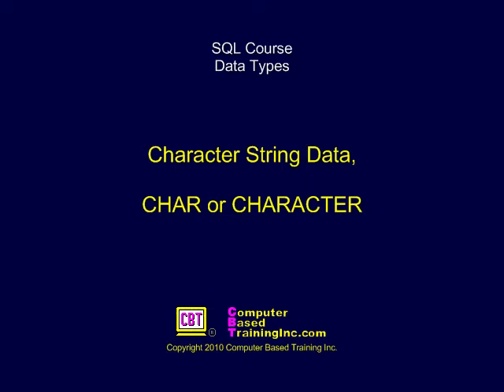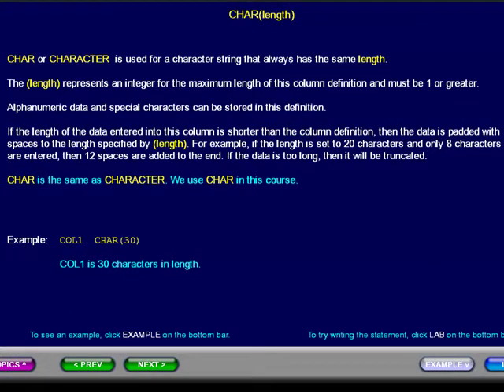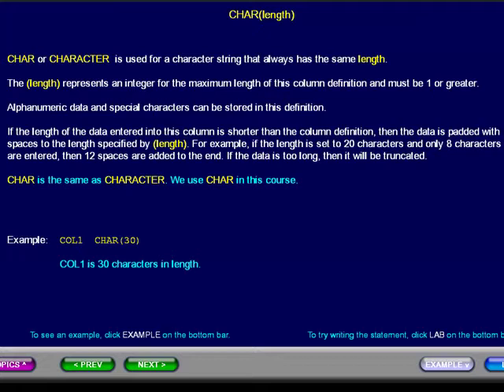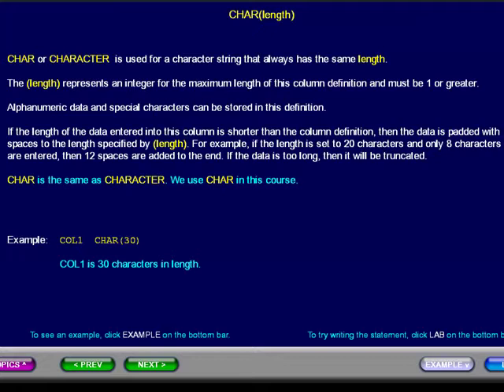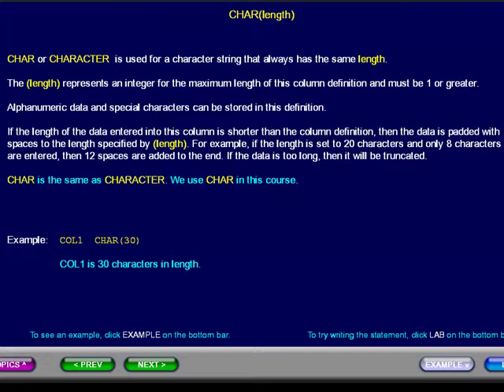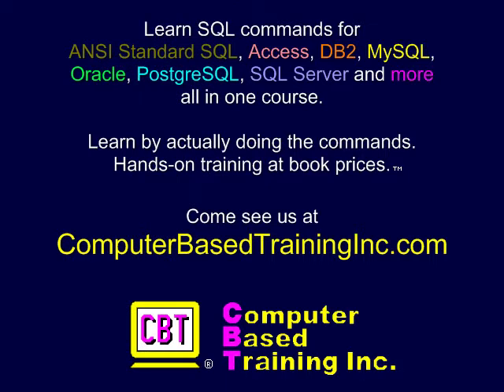SQL 032 Data Types, Character String Data, CHAR or CHARACTER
Explains the SQL CHAR or CHARACTER data type. SQL Course. Learn by doing SQL commands for ANSI Standard SQL, Access, DB2, MySQL, Oracle, PostgreSQL, and SQL Server.